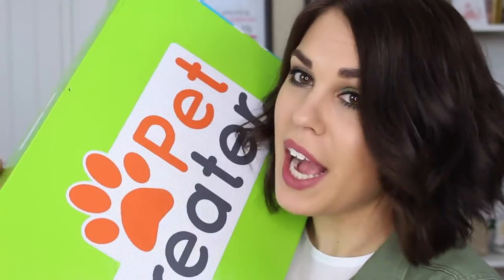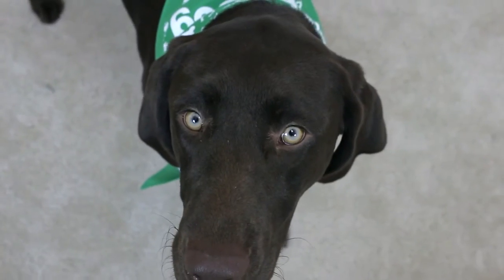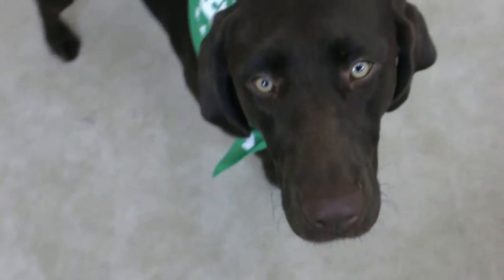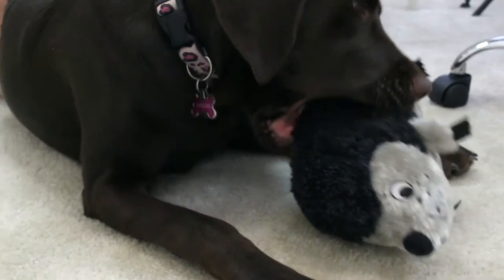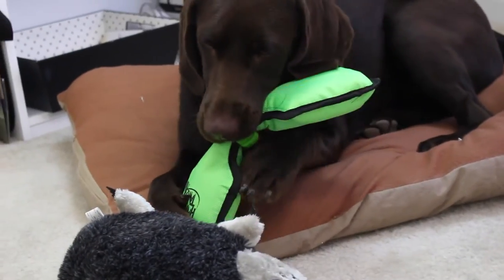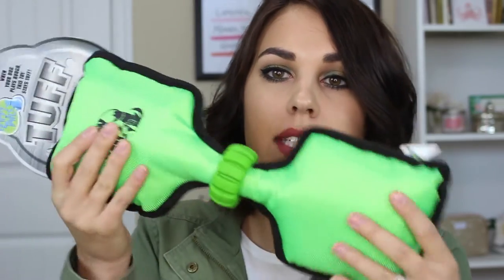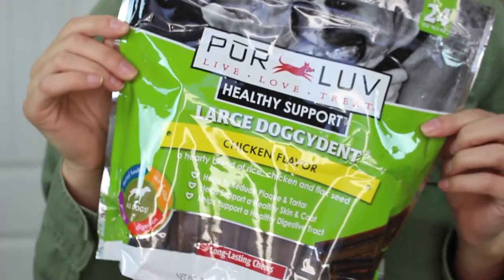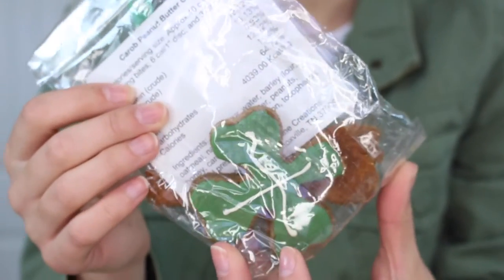Pet Treater Unboxing! | March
Check out what goodies came for my dog in the March Pet Treater box!

*Enter at check out for a FREE dog bed with your first box!
*Enter at check out for $5 off your first box!

Do you want to receive FREE products to review on your channel?

PS. Why aren't you signed up for Ebates yet??
💖 Periscope: @KelsiesCloset
A few of my favorite things!
💖BeautyCon BFF Box:
An awesome quarterly subscription box filled with FULL SIZE beauty products!
💖Memebox:
💖10 Dollar Mall:
💖Hautelook:
This is where I get awesome deals on top name beauty items
How I make money on YouTube.
//Filming stuff//
Edit: Final Cut Pro & iMovie
Camera: Canon t5i
Lens: Sigma 50mm
Lightening: Ring Light
Vlog Camera: Sony Alpha a5000
Thumbnail: Picmonkey

xoxo
Kelsie